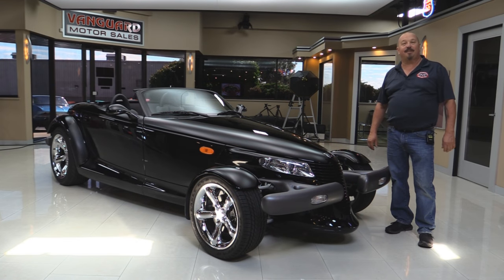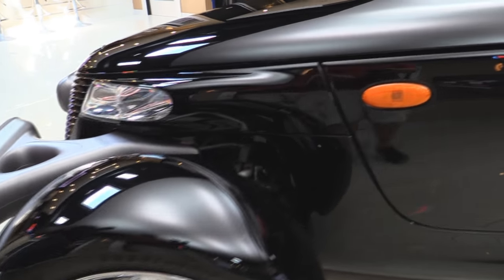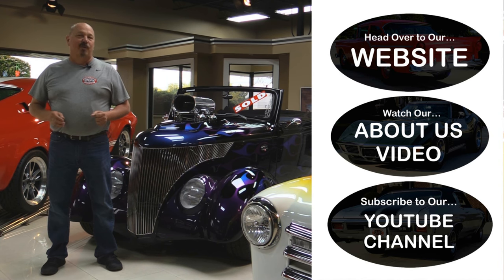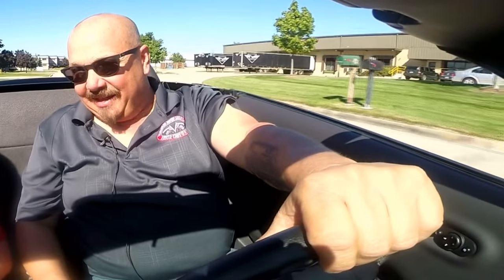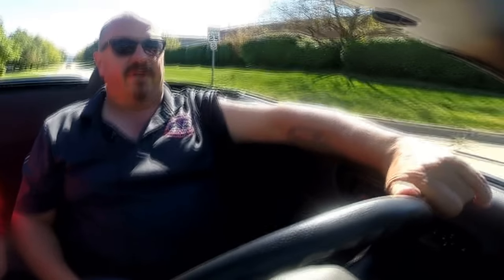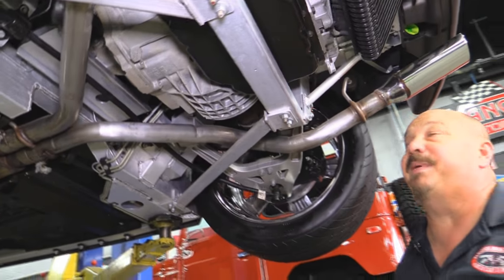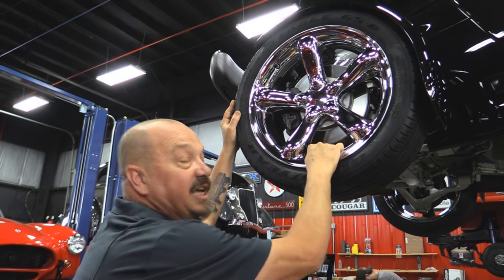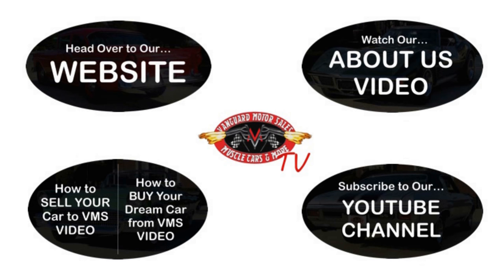1999 Plymouth Prowler For Sale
1999 Plymouth Prowler

VIN: 1P3EW65G1XV502154

We’ve got another rare one! This ’99 Plymouth Prowler is becoming a really sought-after car lately, and we can see why! The power to weight ratio on a car like this is something you want. Under the hood is a 3.5L V6 engine coupled to a 42-LE rear mounted transaxle. Take a seat inside and you’ll notice power brakes, power steering, A/C and big leather bucket seats. Underneath looks just as it did when it came from the factory: highly detailed and no corrosion to speak of. Check out over 100 HD photos and our in-depth video for this ’99 Prowler and let Vanguard Motor Sales park this dream in your driveway!

3,470 Original Miles
2 Owners
Clean Title
Clean Carfax

AutoCheck report included in sale!

Mechanics:

3.5L/ 253HP V6 Engine (#: 4663806AB)
Electronic Fuel Injection
42-LE 4-Speed Automatic Transmission
Front Independent Suspension
- Cast Iron Upper and Lower Control Arms
- Koni Shocks
Rear Independent Suspension
42-LE Transaxle Rear End
Brakes:
Exhaust:
- Dual Exhaust w/ Factory Original Mufflers
Components:
- Front Mounted Battery (in nose)
Cosmetics:
- Highly Detailed Engine Bay

Body:

Black Paint Finish In Excellent Condition
Doors Fit Nicely
Door Lips & Jambs Look Great
Immaculate Undercarriage
- All Aluminum Frame
- All Original Equipment
- Floors Look Brand New
- VIN Tags Still Visible
Front Wheels: Stock 17” Chrome
Rear Wheels: Stock 20” Chrome
Front Tires: Goodyear Eagle GS-D 225/45R17
Rear Tires: Goodyear Eagle GS-D 295/40R20

Interior:

Beautiful Gray Interior
Leather Bucket Seats Look New
Center Console
Steering Wheel Looks New
Dashboard & Dash Pad Look Great
Gauges are Crystal Clear
Tachometer Mounted On Steering Column